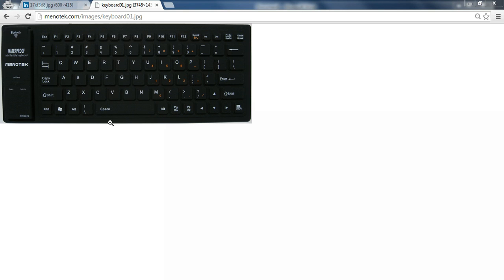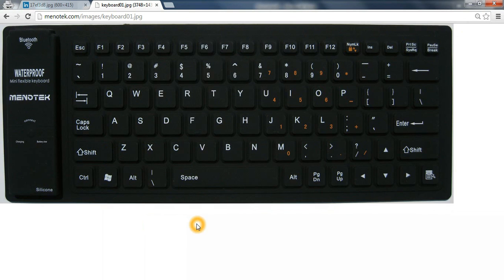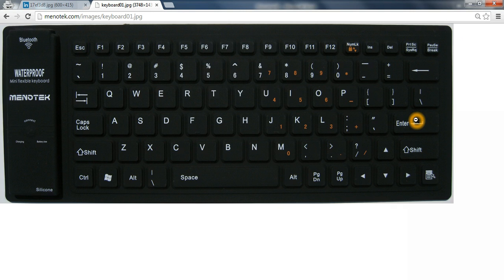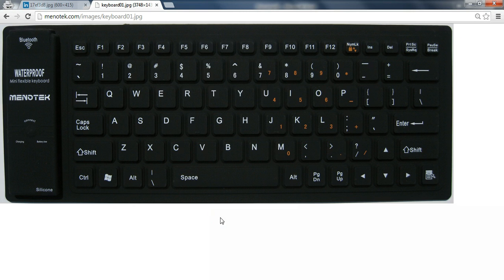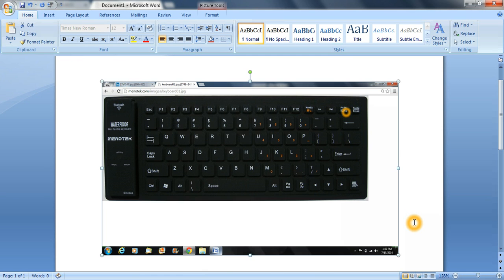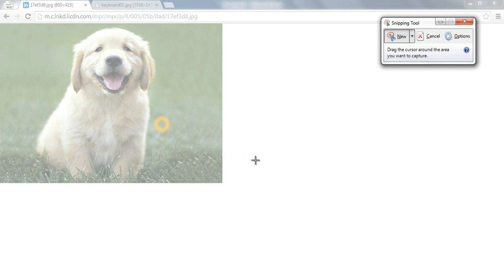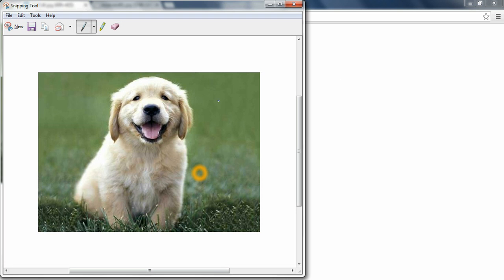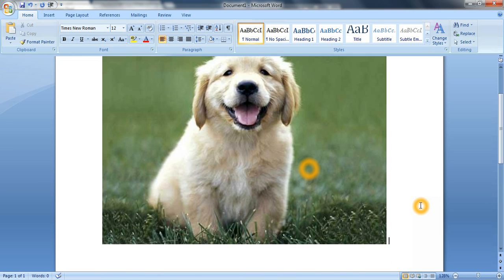Lesson 1: How to Zoom and Screen Shot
In this tutorial, students will learn how to zoom in and zoom out using the mouse wheel and using the keyboard. Students will also learn two methods on how to screen shot.

*Be sure to watch on 720p

Lesson was created by Henry Tran (OCAPICA Scholar 2012)